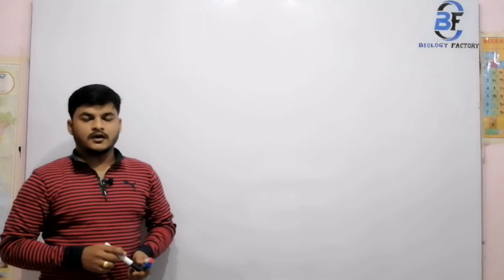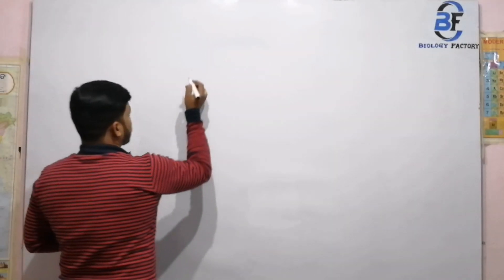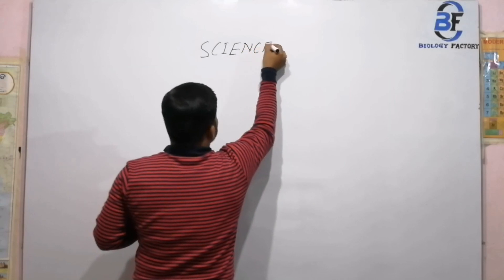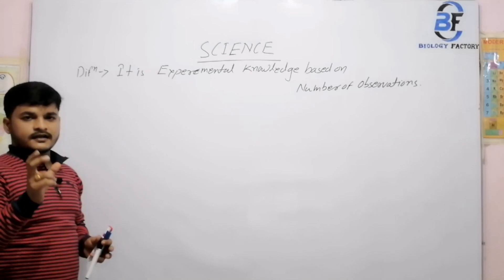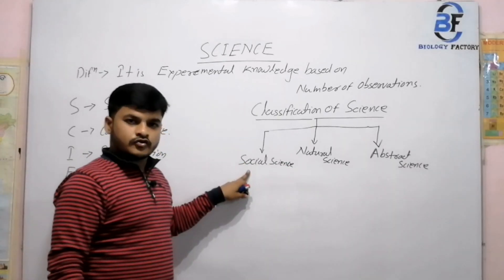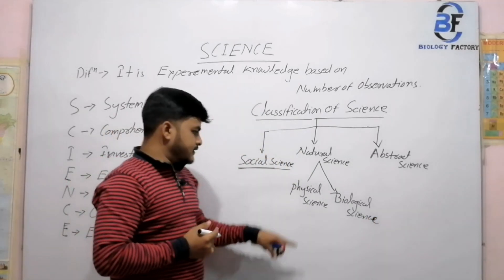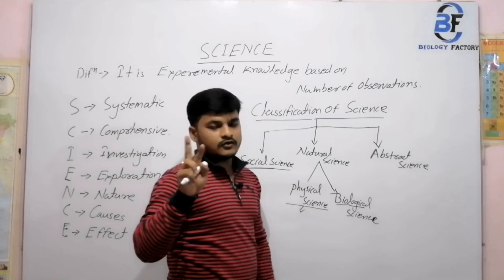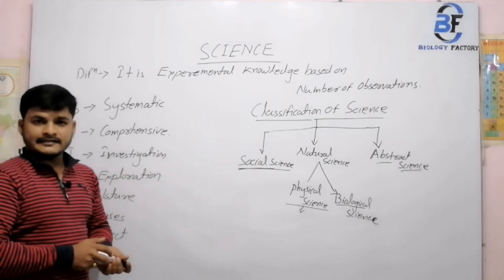INTRODUCTION TO BIOLOGY //CLASS - 11TH//WHAT IS SCIENCE?//BIOLOGY FACTORY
Hi friends hear i am with another video this video will help you to understand the basic concepts of "SCIENCE ".
It helps to boost your knowledge about "what is science? "

Classification of science? And many more.

Thank you very much for your love and support. 👍😊👍